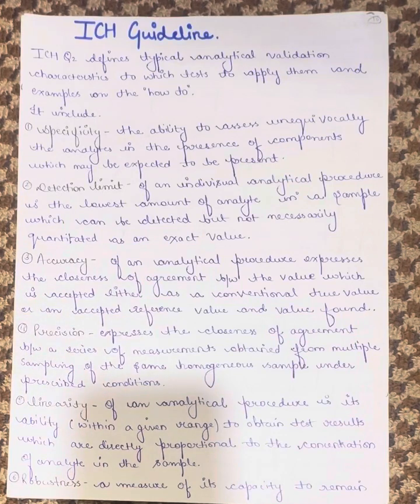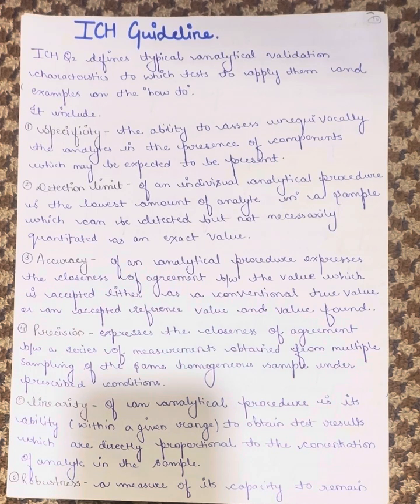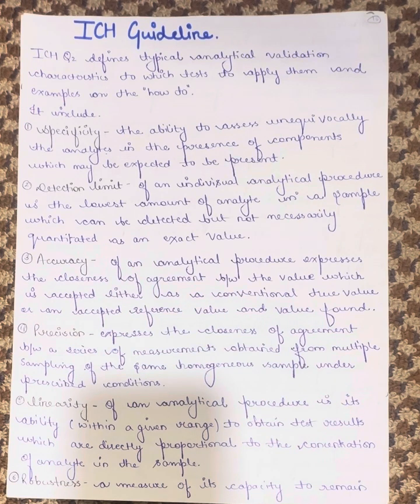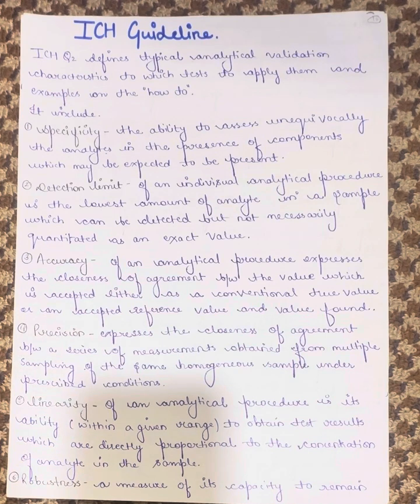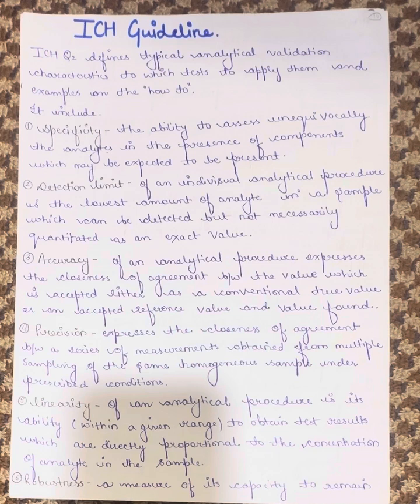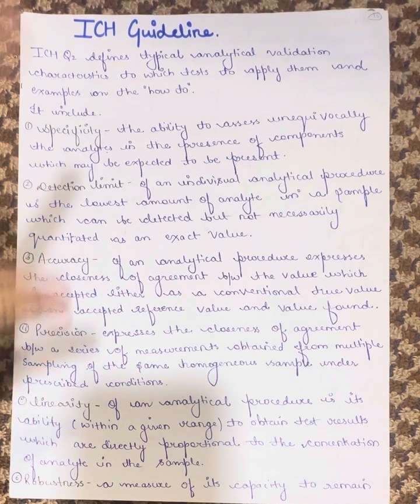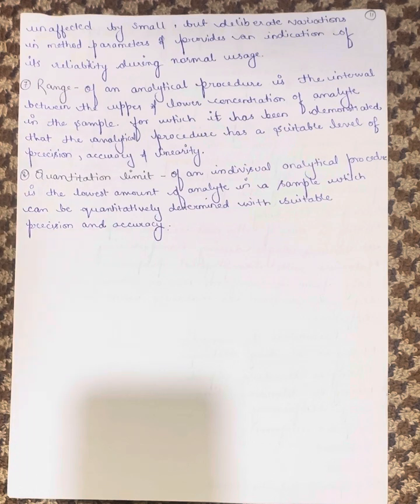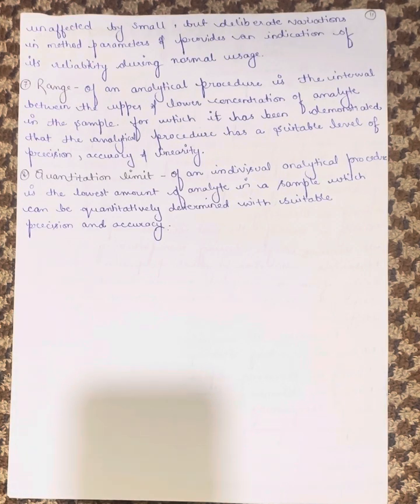ICH guidelines for validation and calibration of equipments